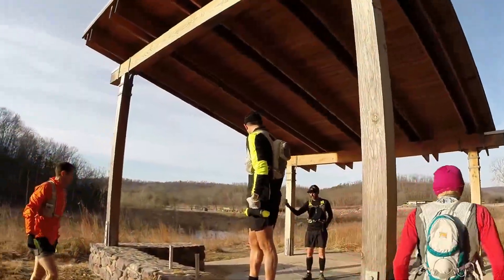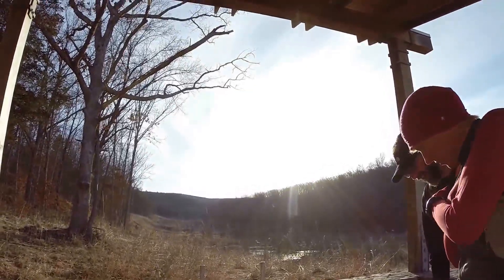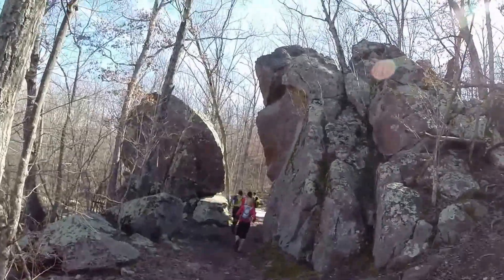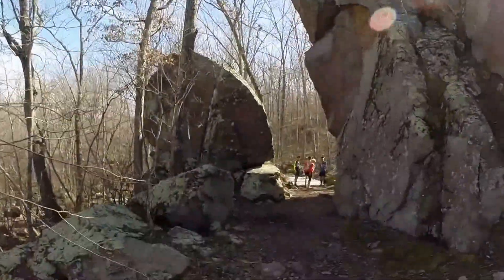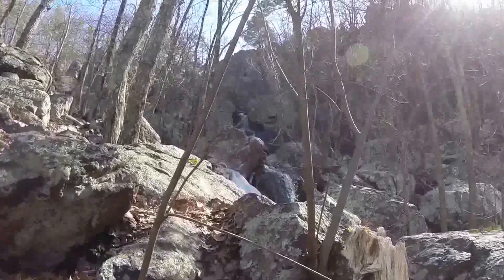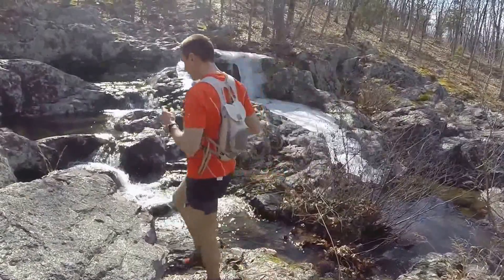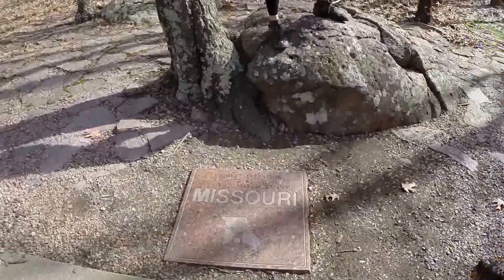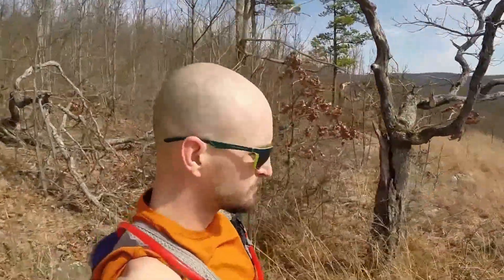Johnson Shut-Ins to Taum Sauk Mountain and Back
26 Miles Ozark Trail section from Johnson Shut-Ins to Taum Sauk Mountain passing by Mina Sauk Falls and back.